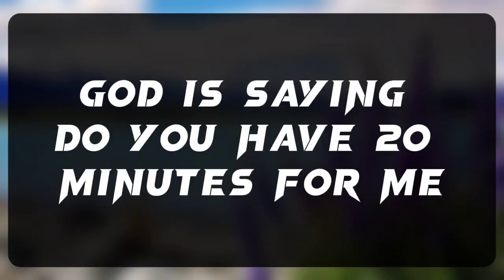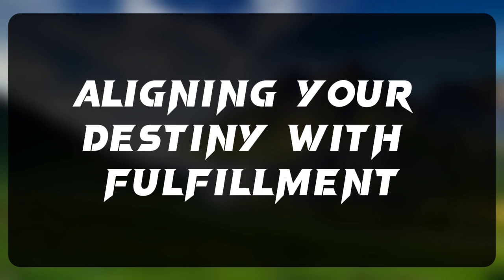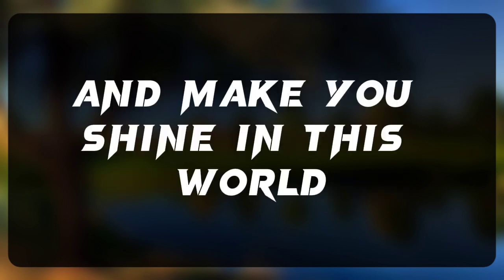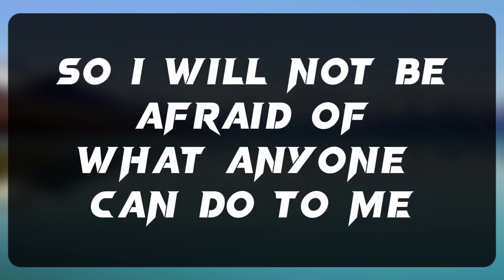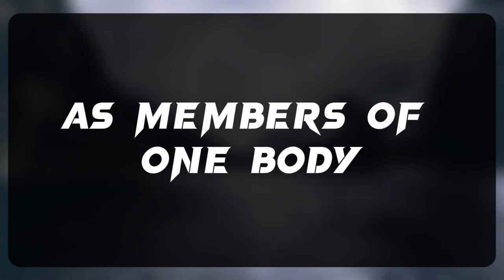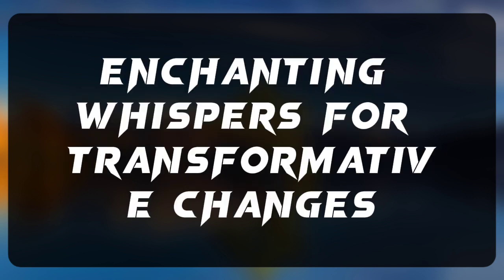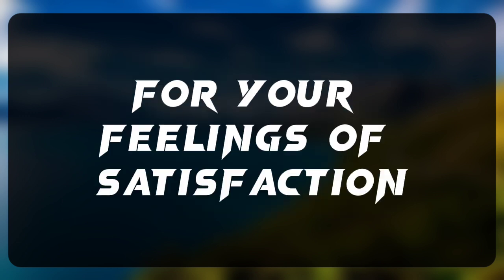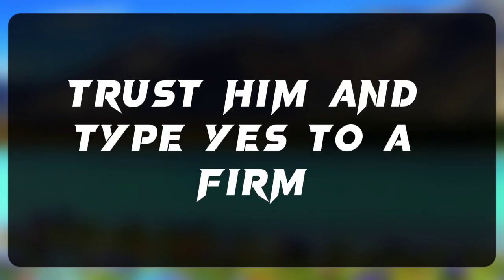💌 God Message: GOD IS SAYING, I WILLTAKE YOUR ALL WORRIES,FROM 1ST...✝️ Angels Message